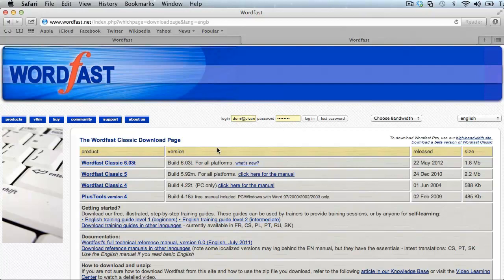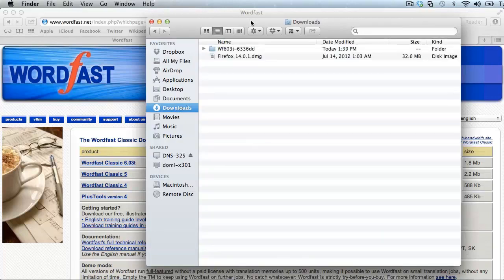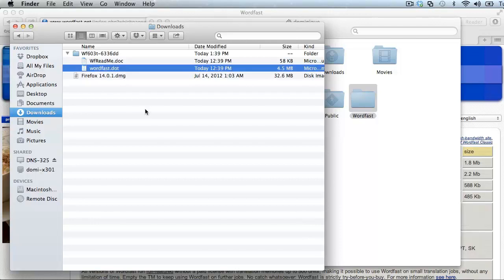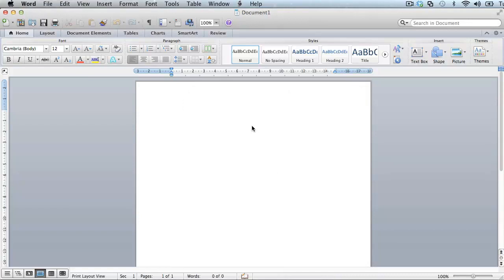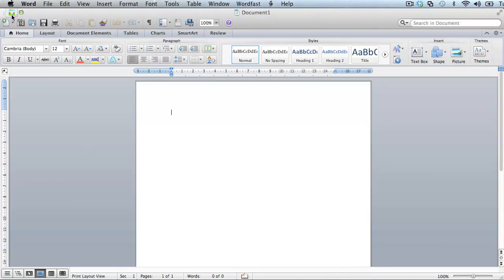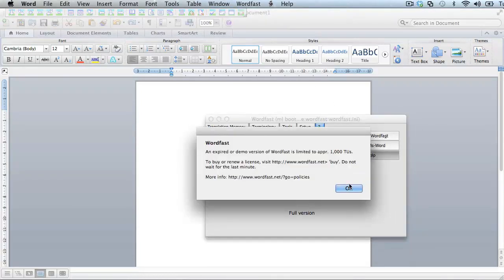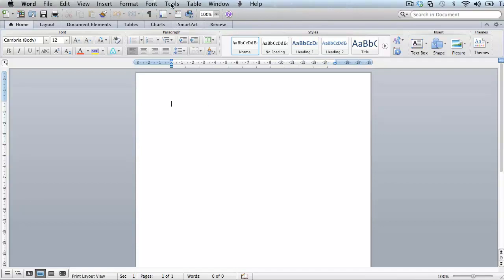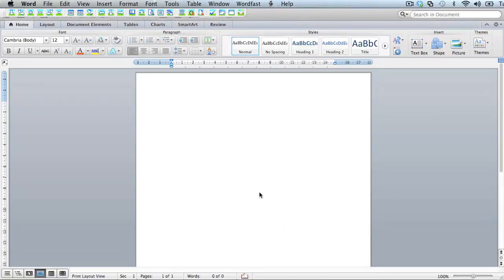Install Wordfast Classic 6 with Word 2011 for Mac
This video shows how to download and Install Wordfast Classic 6 with Word 2011 for Mac